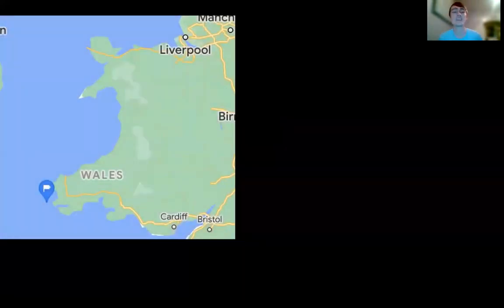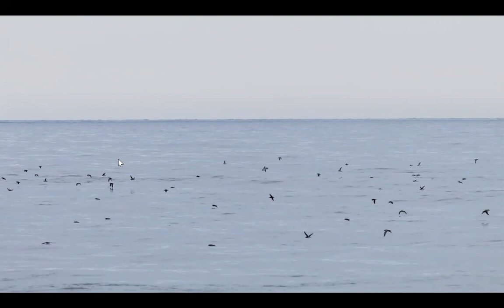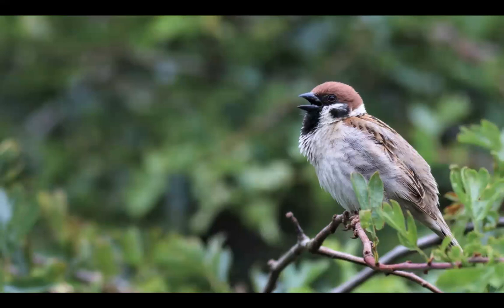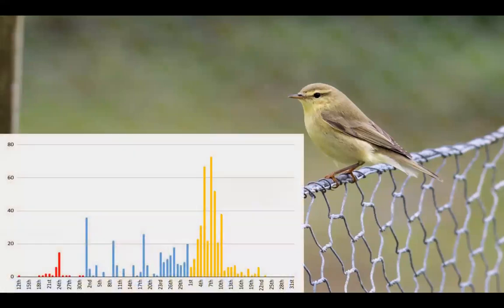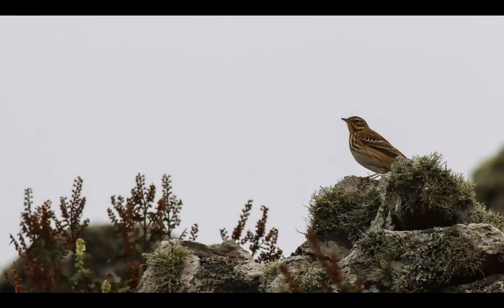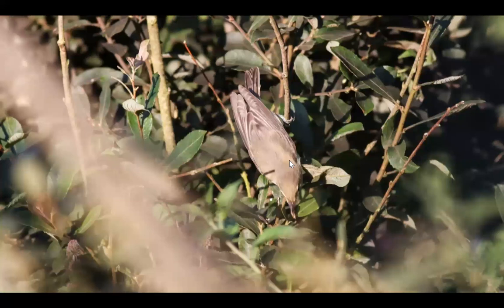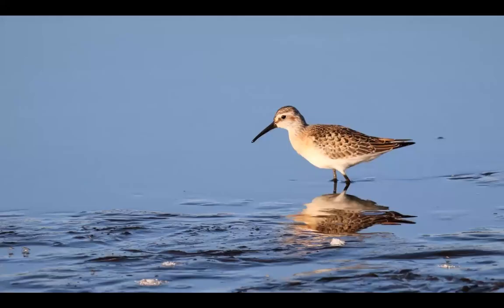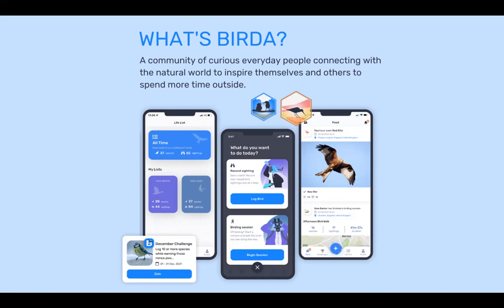A Skomer Summer with Ed Betteridge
This talk will introduce Skomer Island and its birdlife before going into more detail on the autumn migration on the Island. It also explains a bit more about birding on Islands/migration hotspots in general, the difficulties and what to look for and when.
Ed graduated from Bangor Uni last year with a degree in Zoology with Conservation, and during the Summer of 2021 spent 2½ months on Skomer Island as a long-term volunteer from early July - late Sept. He also spent a month in 2020 as a long-term volunteer on Skomer from mid-August to September and includes some things from this time also in this talk.